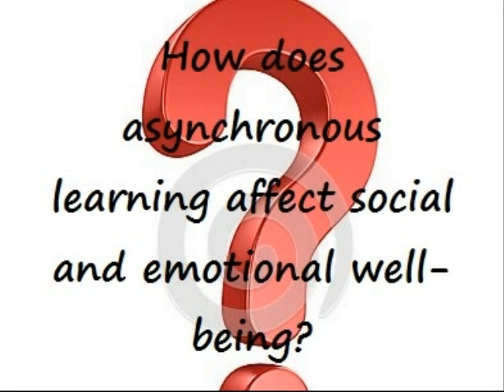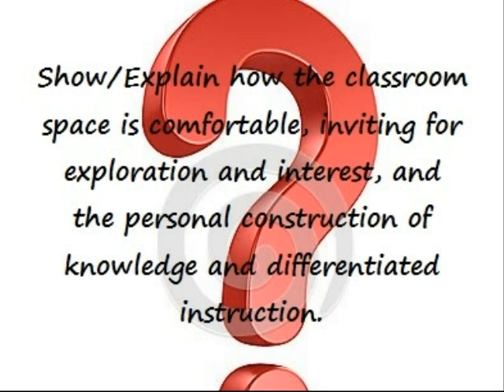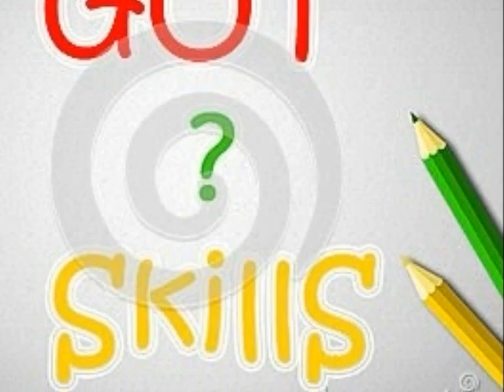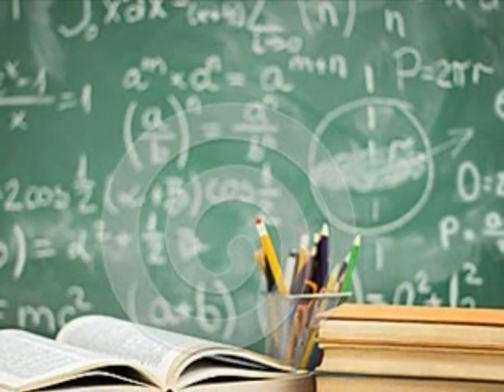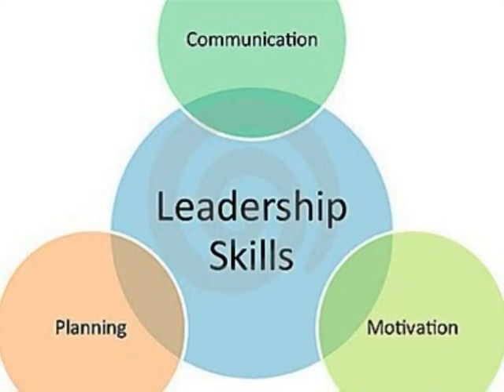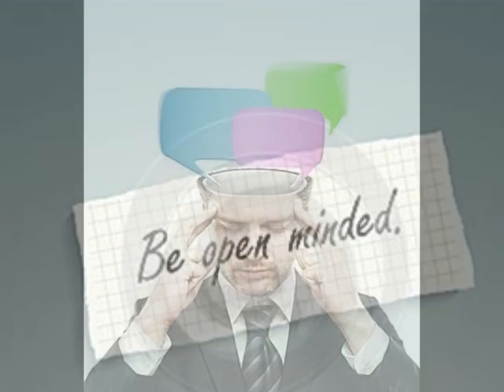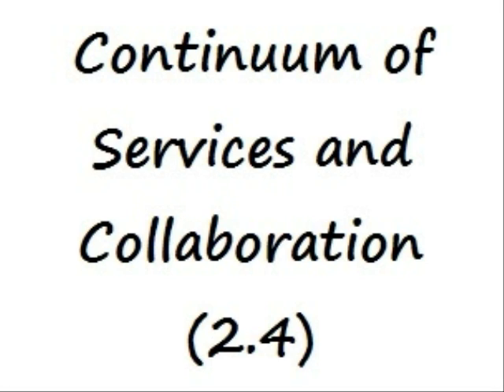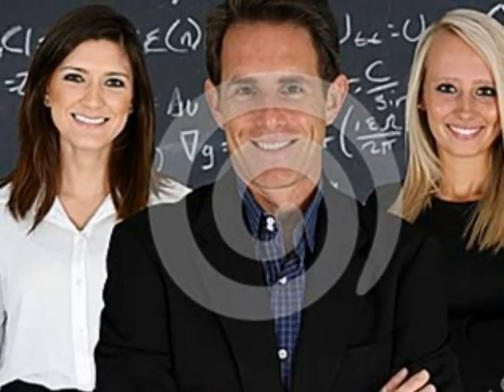Creating a Culturally Responsive Learning Environment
A. Quigley